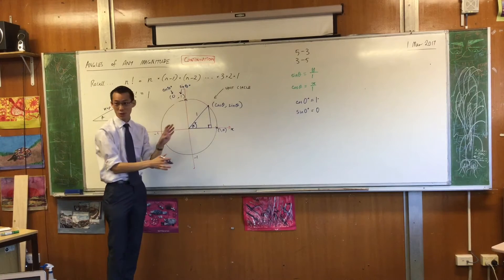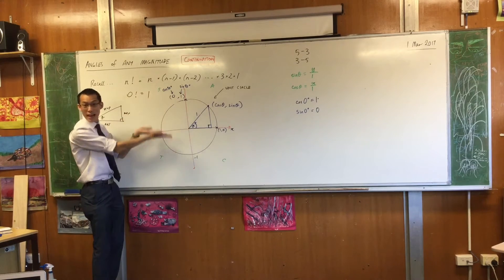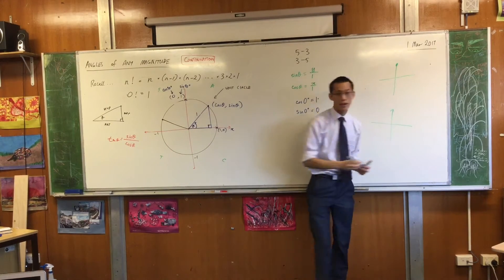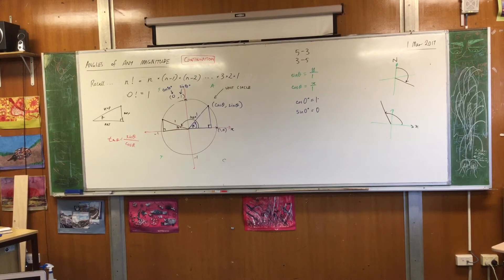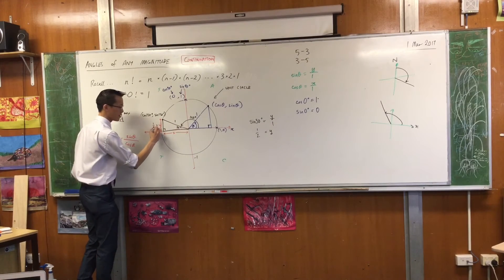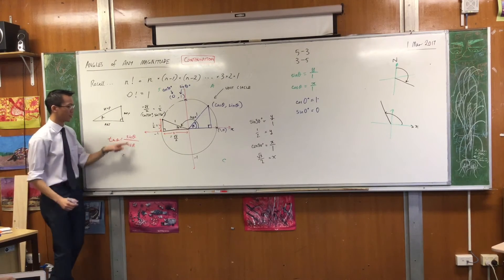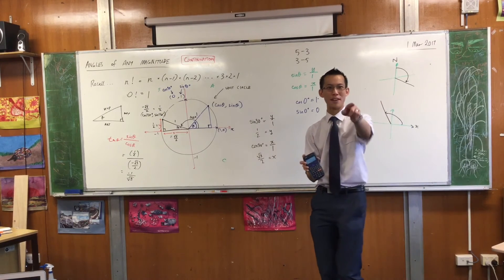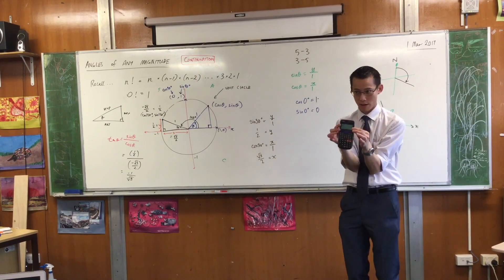Trigonometric Functions: Angles of Any Magnitude (2 of 2: Obtuse & reflex angles)